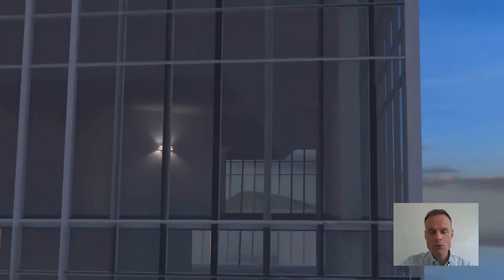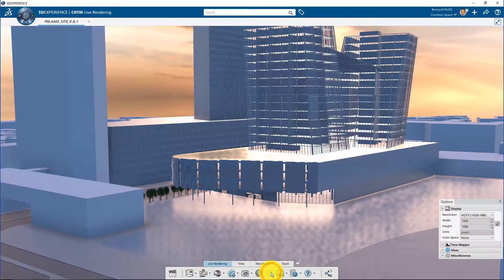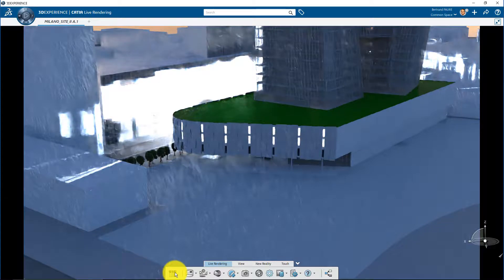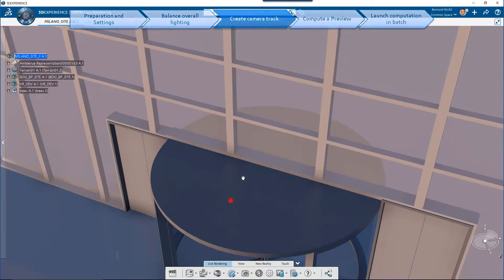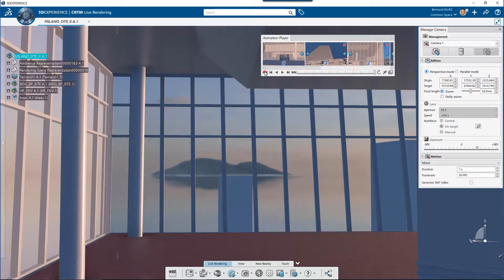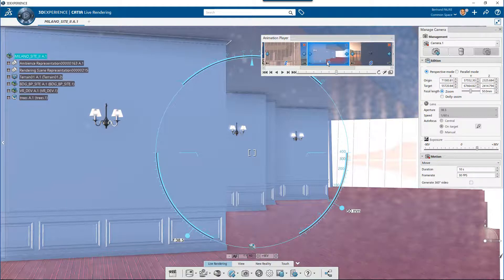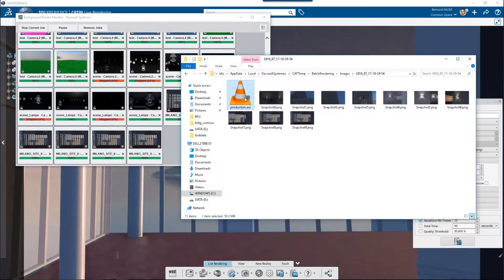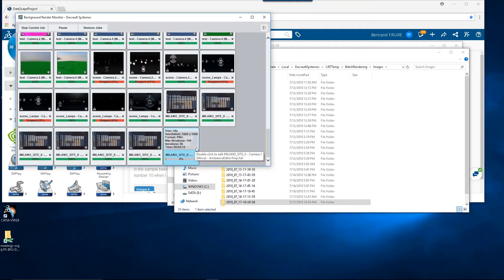3DEXPERIENCE Tutorial: how to create a rendering video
Computation of a rendering video takes some time. This is an example of workflow to optimize your time...